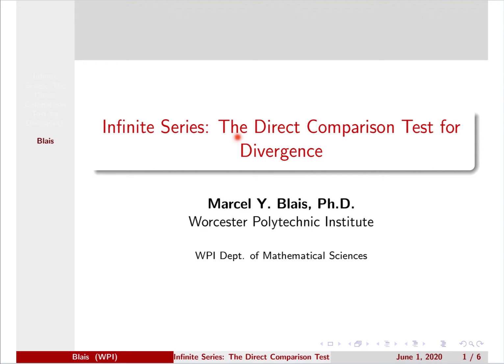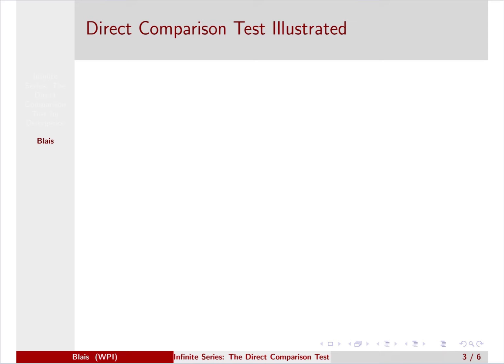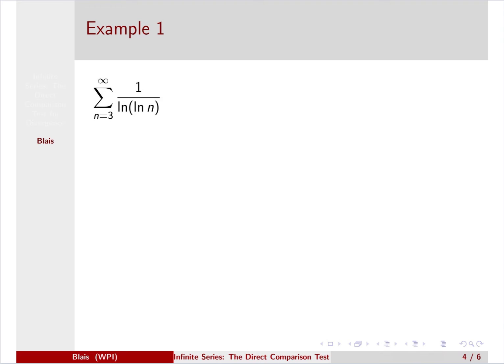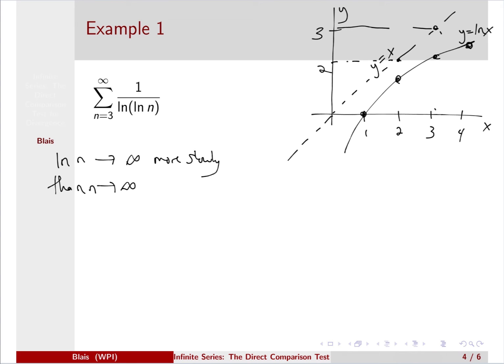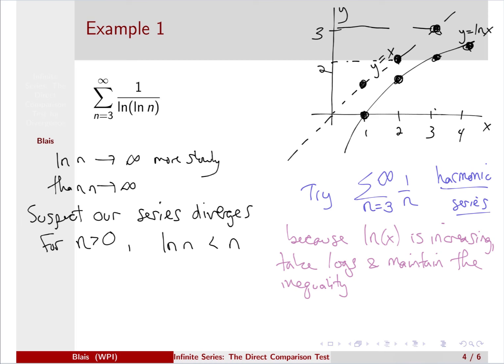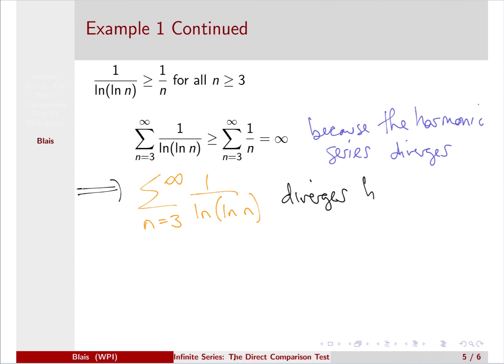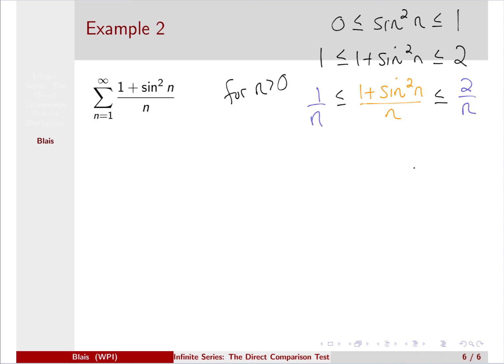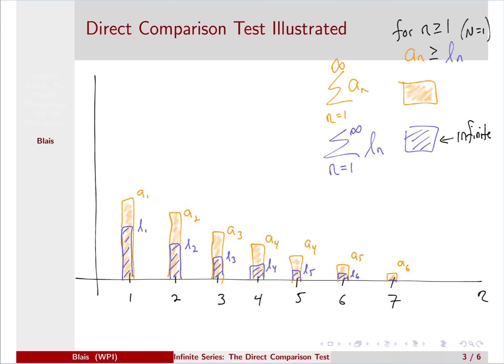Direct Comparison Test for Divergence 20